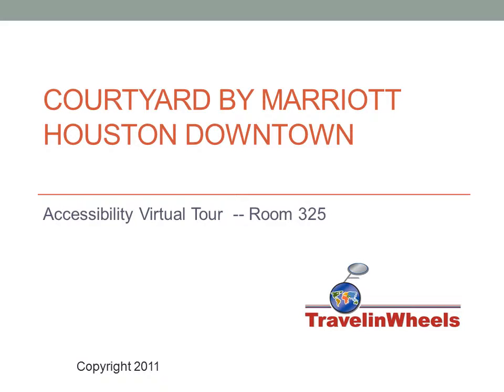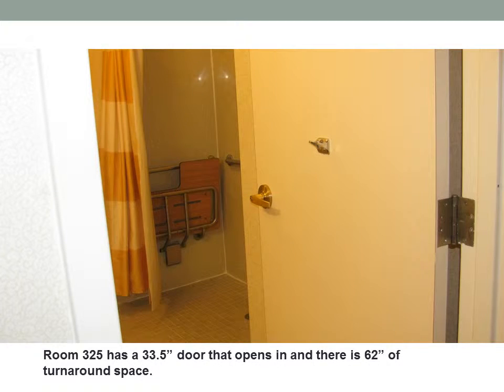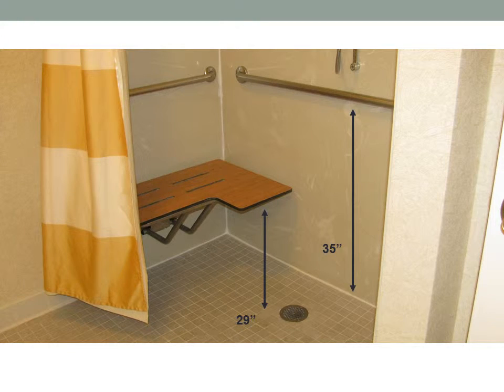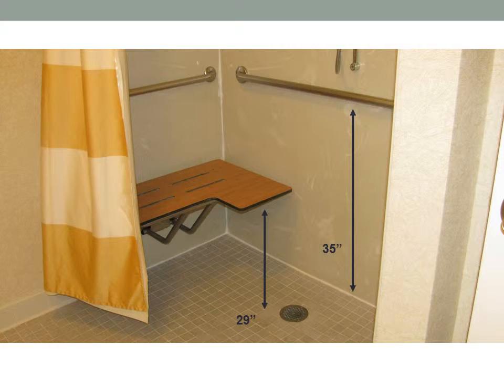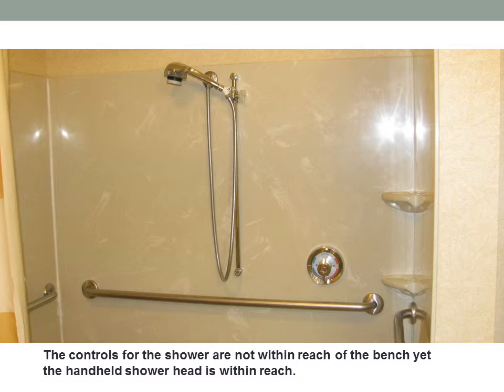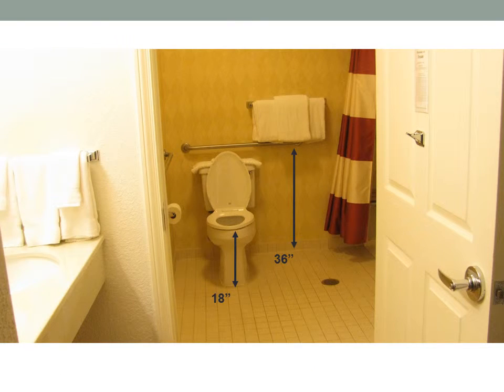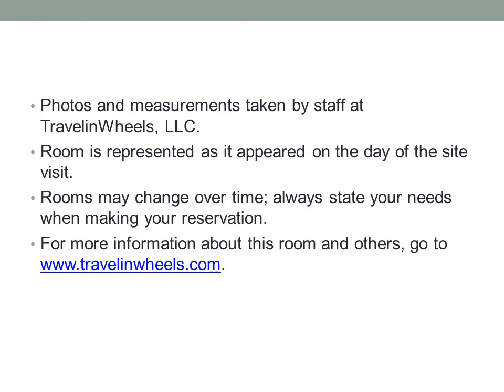TravelinWheels presents the Courtyard Marriott Downtown Room 325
Disability Travel Specialists, TravelinWheels, present the bathroom layout for Courtyard Marriot Downtown Room 325.